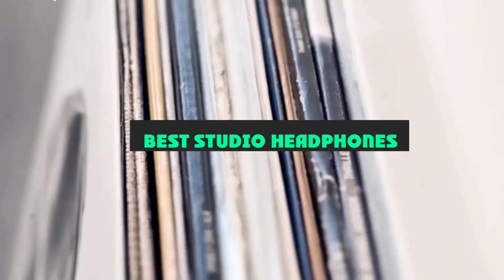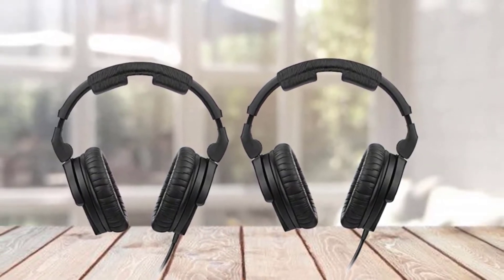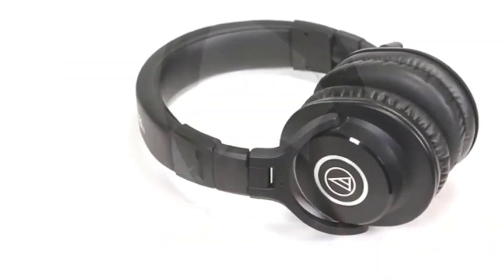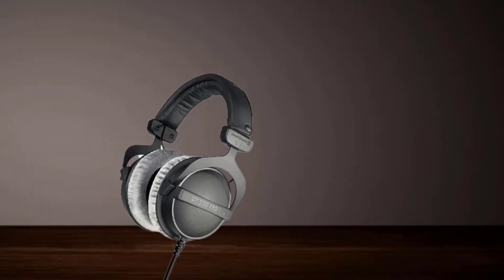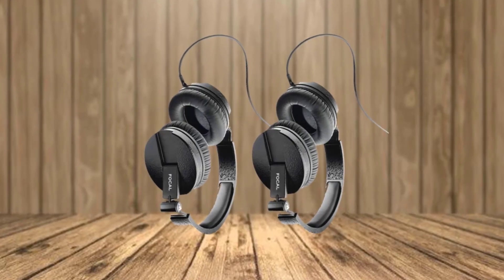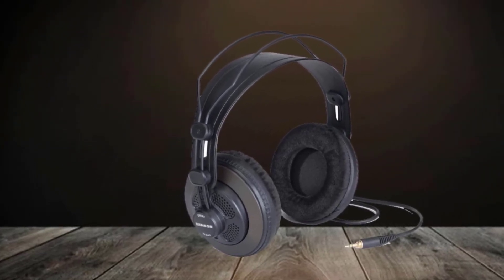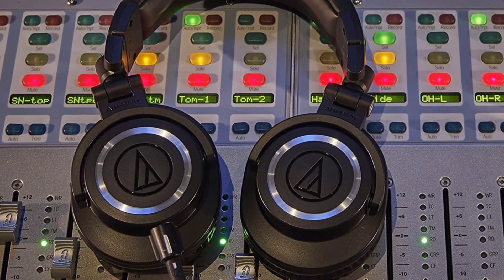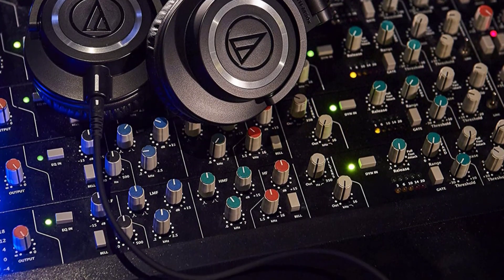Best Studio Headphone : You Should Choose Once!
Links Get From Here:

1 . SONY MDR7506
2 . SENNHEISER HD 280 PRO
3 . AUDIO TECHNICA ATH-M40X
4 . DIRECT SOUND EX-29
5 . BEYERDYNAMIC DT770 PRO
6 . FOCAL SPIRIT PROFESSIONAL
7 . SHURE SRH-1540
8 . SAMSON SR850
9 . AKG K 701
10 . Audio-Technica ATH-M50x